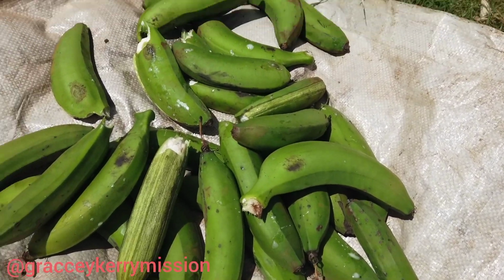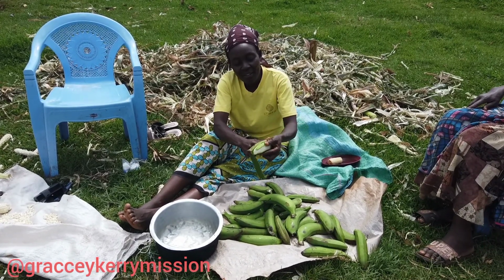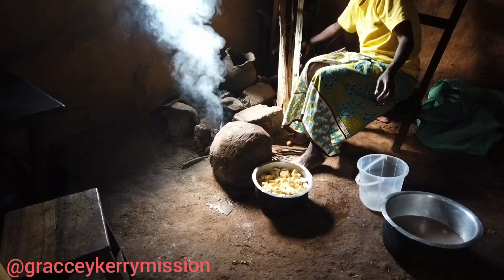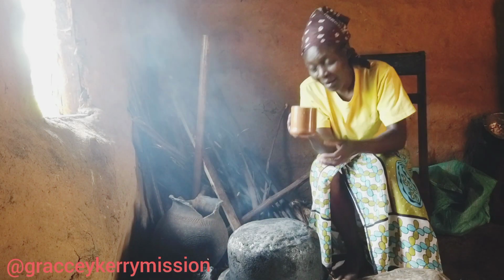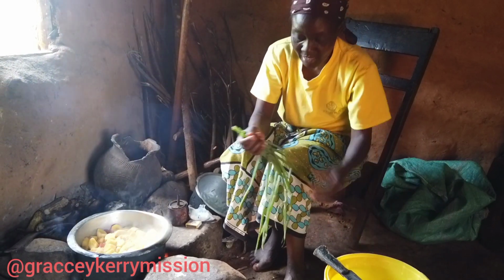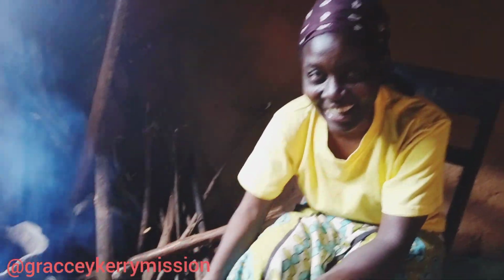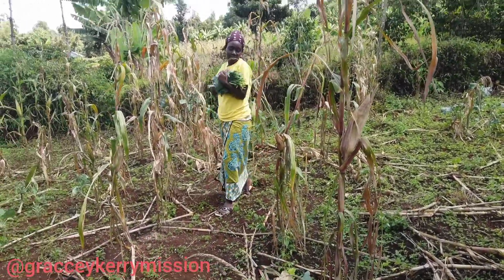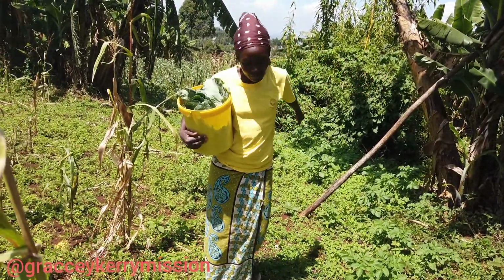Beautiful African village life//cooking green bananas#africa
Beautiful african village life cooking green bananas

Hello family welcome to gracceykerrymission hope you enjoy the video where by am sharing with you beautiful village life cooking green bananas. Thank you for stopping here for more lovely coming videos please